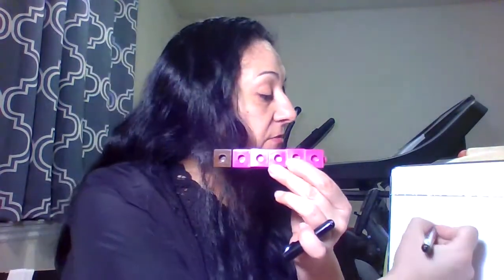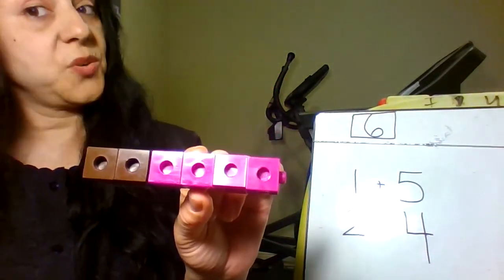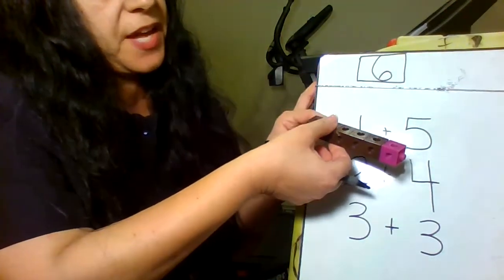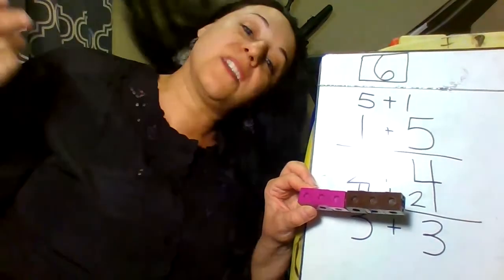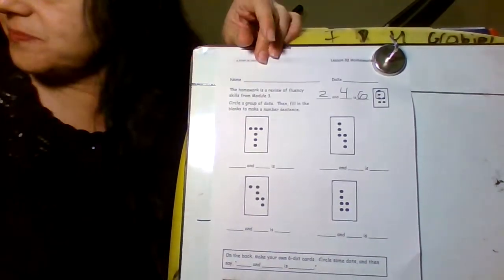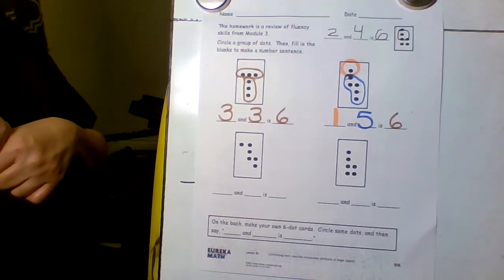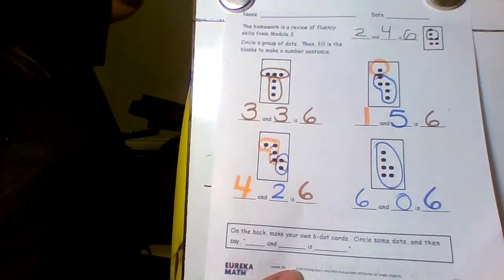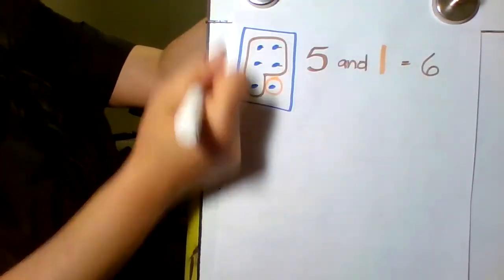Making 6, Kindergarten Module 3, Lesson 32